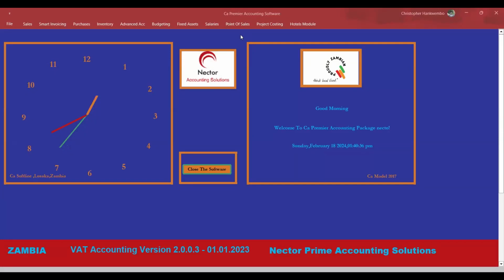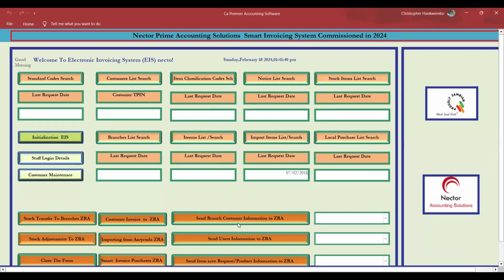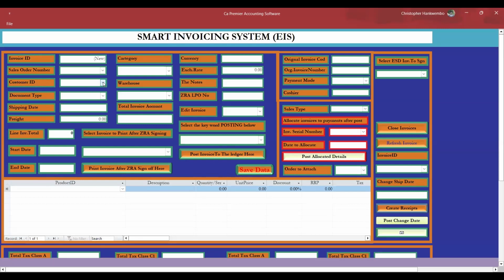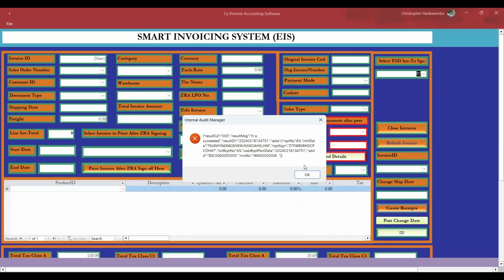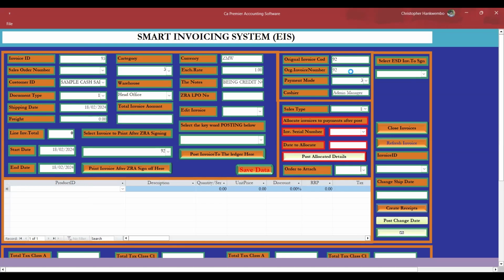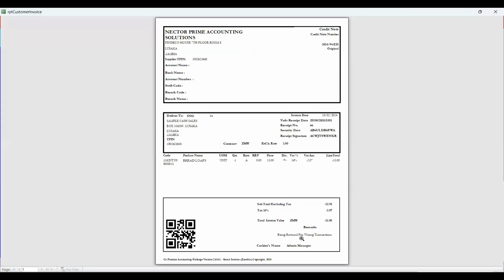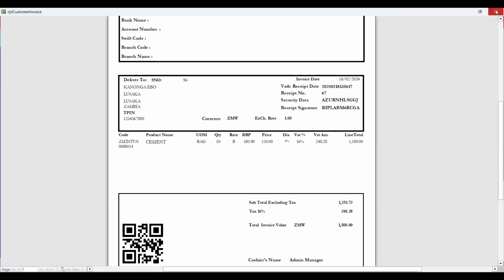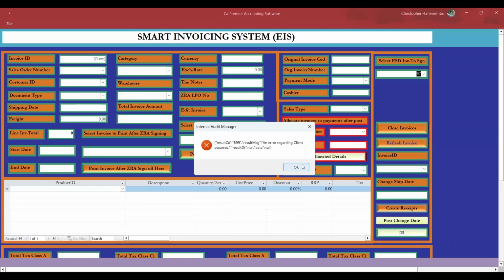Smart Invoicing Final parts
Testing purpose